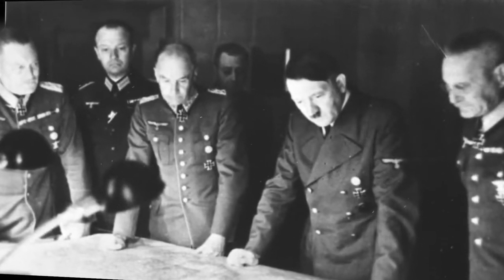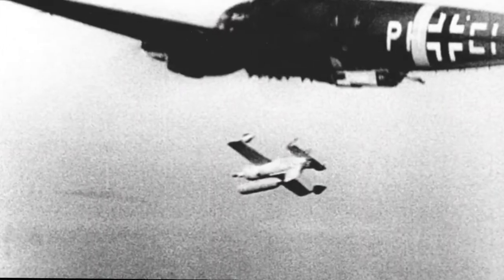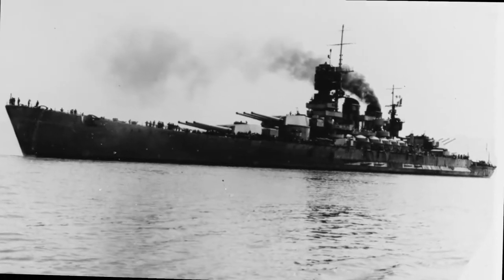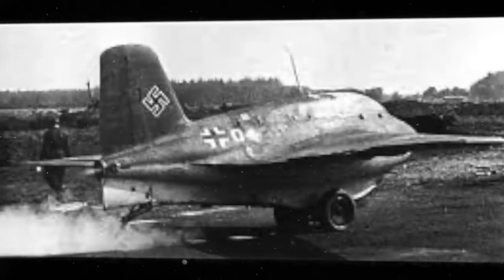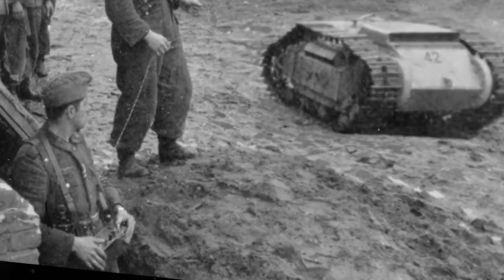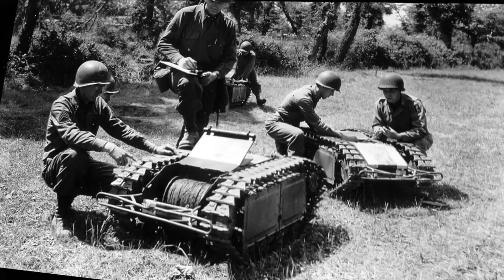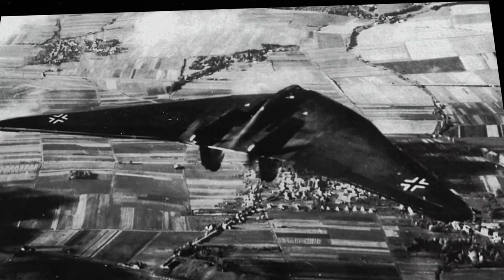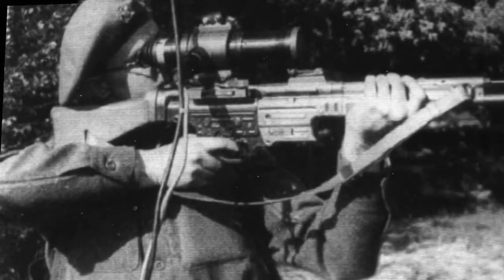Best Secret Weapons of the Nazis